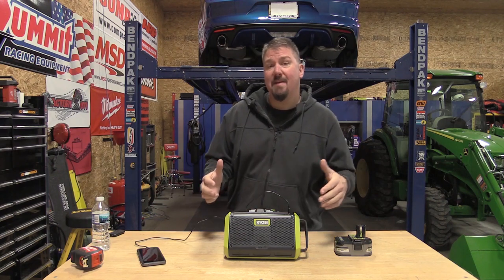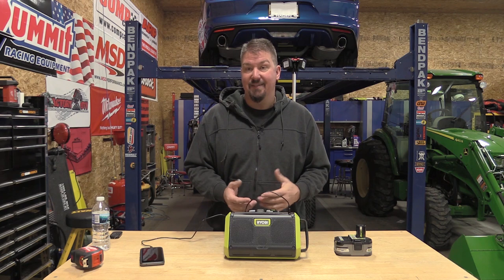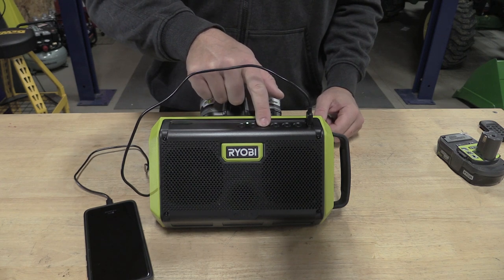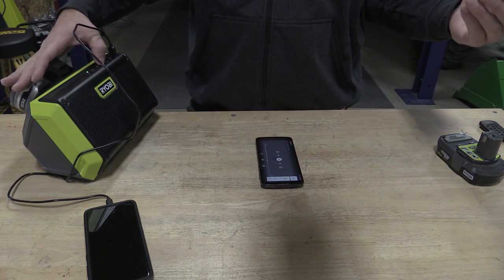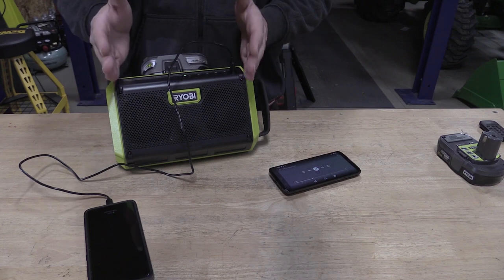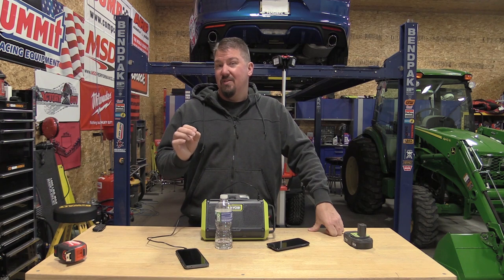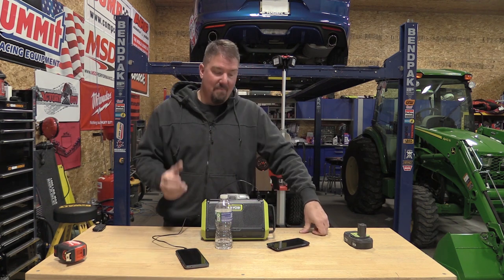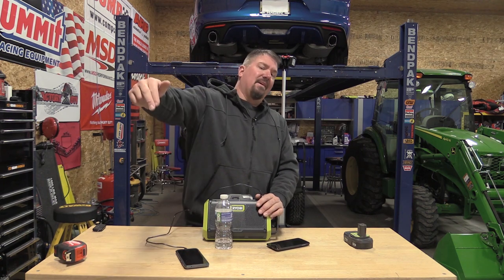The Best Ryobi ONE+ 18v BlueTooth Speaker Model PAD01B Review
Ryobi ONE+ 18V Speaker with Bluetooth Wireless Technology

This RYOBI 18V ONE+ Bluetooth Speaker is one of the best Bluetooth speakers RYOBI has ever made.  RYOBI says it has a new Smart Amplifier Technology that delivers powerful sound.  RYOBI goes as far as to claim that the new PAD01B is 8.5X more clear than the P746.   We can hear that!

The RYOBI PAD01B Bluetooth Speaker ha a great wireless range of 125 ft. and a runtime of about 2.25 hours per Amp Hour battery used.  A RYOBI 18V ONE+ 4.0 Ah battery will get you about 10 hours of runtime.

The RYOBI 18V ONE+ Bluetooth Speaker has a 2.1 Amp USB charging port located next to the power/volume/forward buttons.  Voice prompts indicate power on/off and Bluetooth connection.

This Speaker is backed by the RYOBI 3-Year Manufacturer’s Warranty.